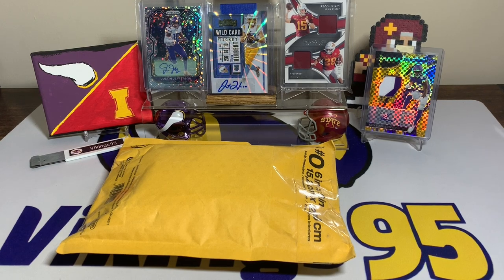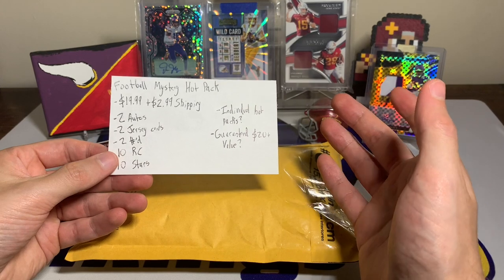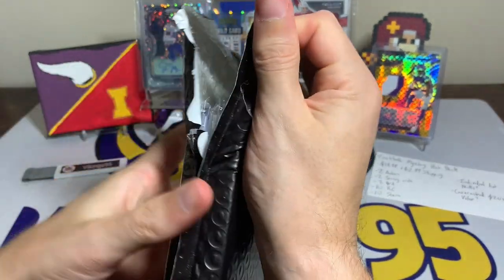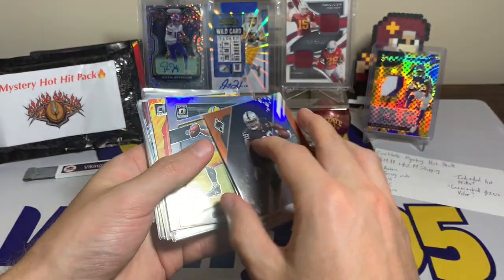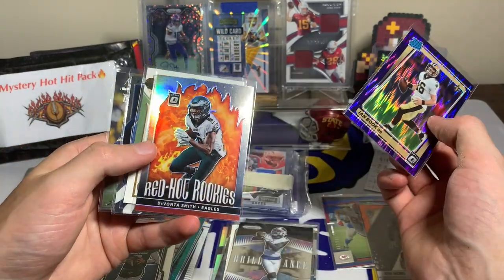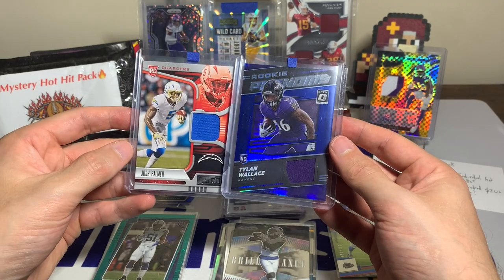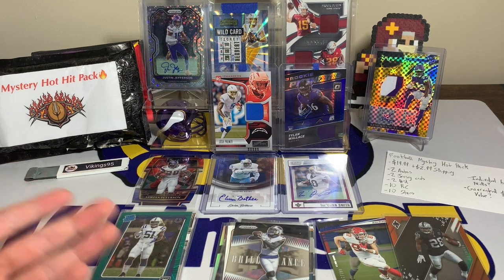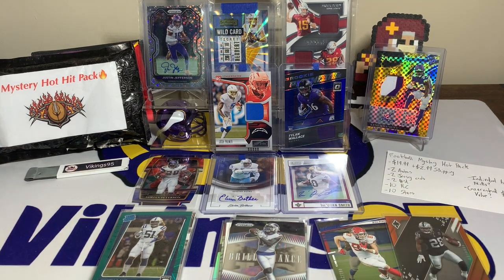Let's Try The 4 Hit eBay Football Mystery Repack Again! $20 Plus Shipping For This One!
Let's try this again! 4 Hits for $20 plus shipping in this week's eBay football mystery repack product! I definitely was interested in the 4 hits (autos or jersey) for the price, and since I reveiwed this same hot pack recently, I knew it was most likely all panini products and had some pretty notable names - not complete nobody players! I had a lot of fun with this football mystery repack, so I actually bought another one of these repacks before posting this video! For $20 plus shipping, I received 2 autographs, 2 jersey cards and a total of 4 numbered cards (non auto / jersey) which was pretty sweet for the price point in my opinion! There wasn't anything in this hot pack to completely blow me away, but for the price I paid for it, it was definitely pretty reasonable!